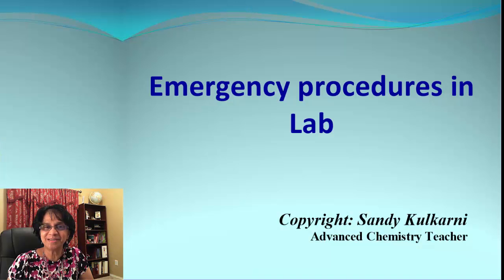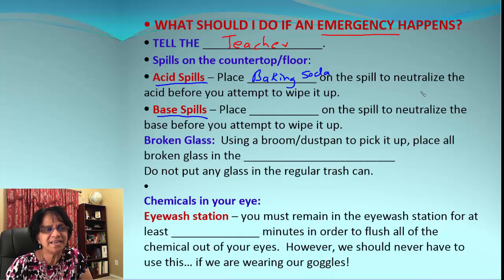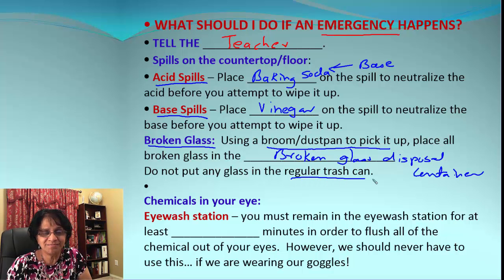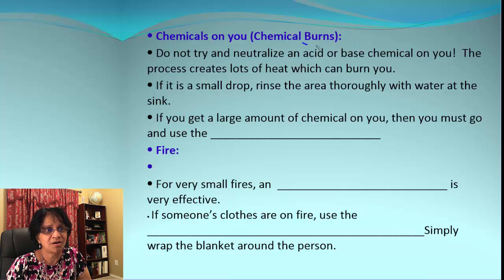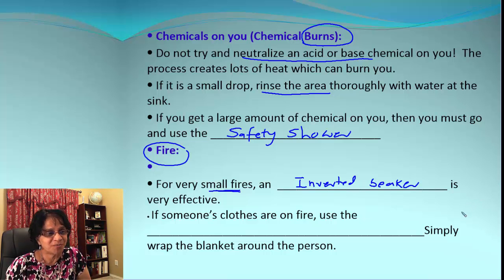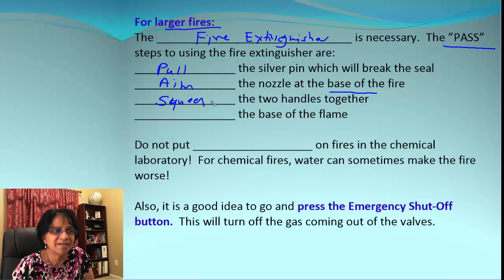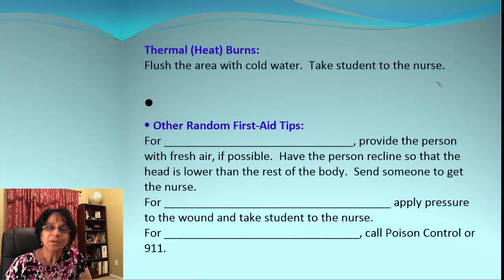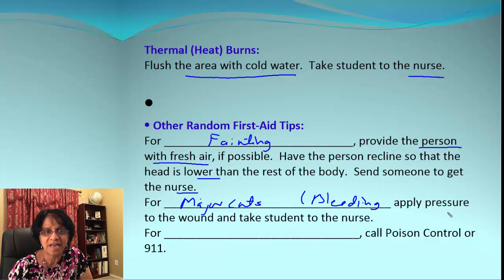Lab Safety: Science Laboratory Emergency Procedures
Safety FIRST!! Learn about Lab Safety and emergency procedures required to follow in case of any sudden mishap.